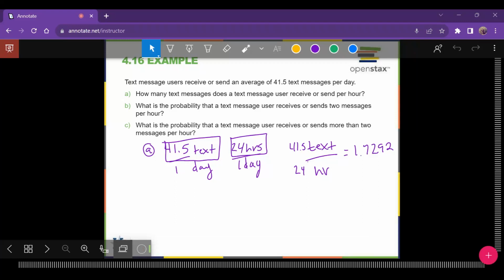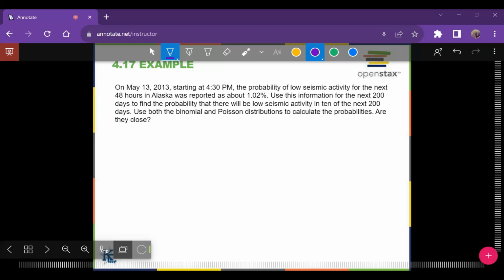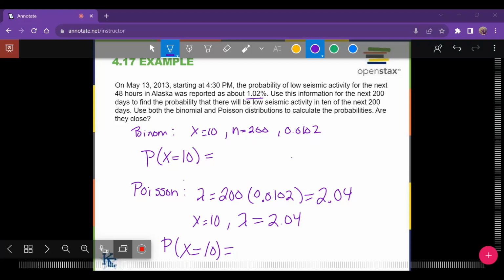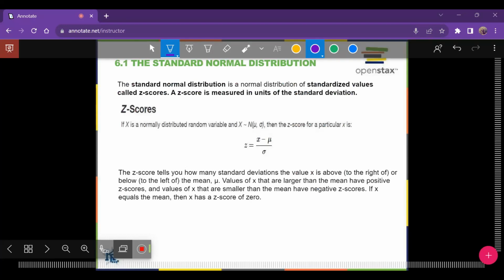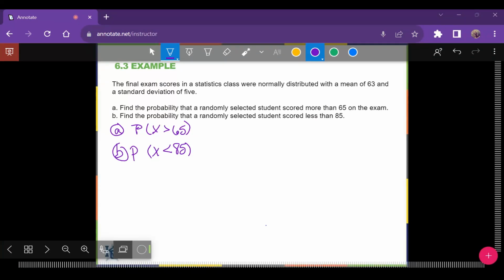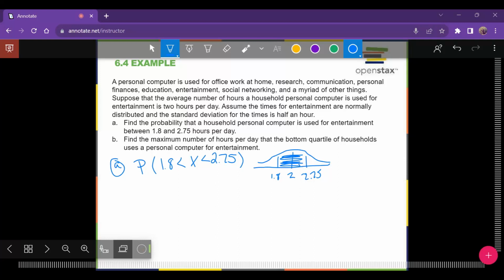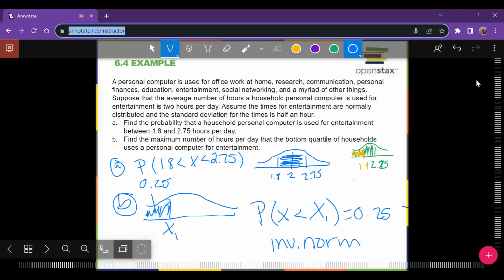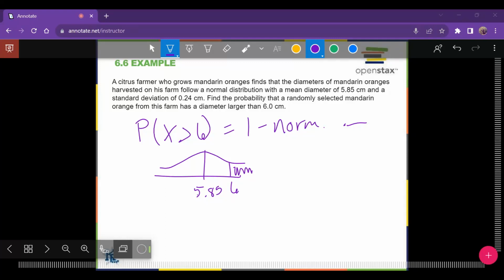MATH 1342 Chapter 4-6 Lecture Video Part 2